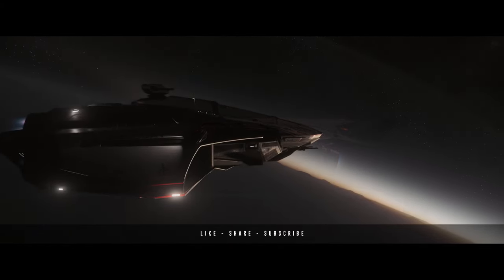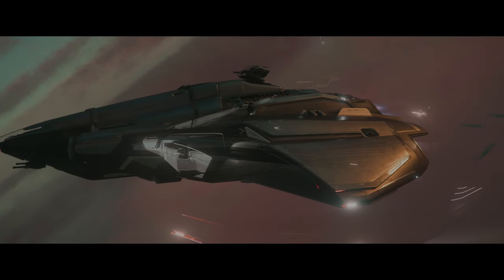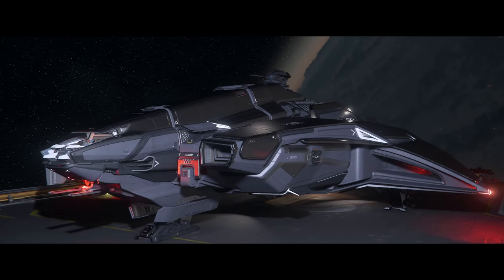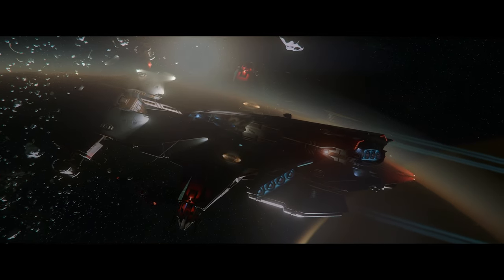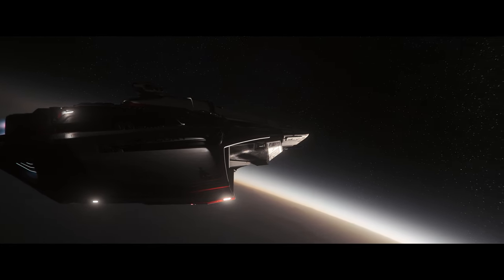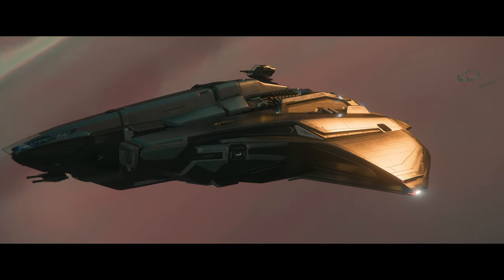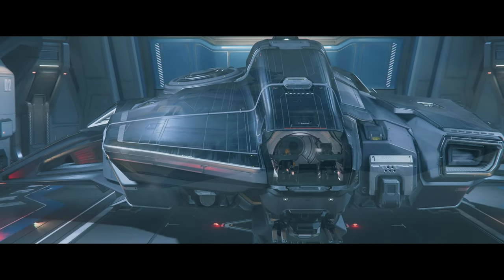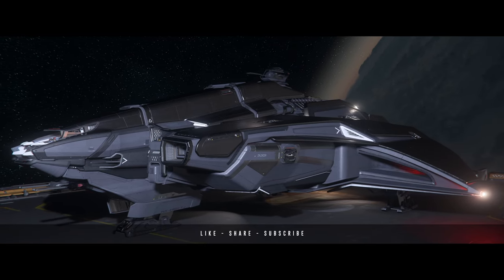Polaris & Zeus MK II Coming Soon! - Star Citizen Feb Monthly Report